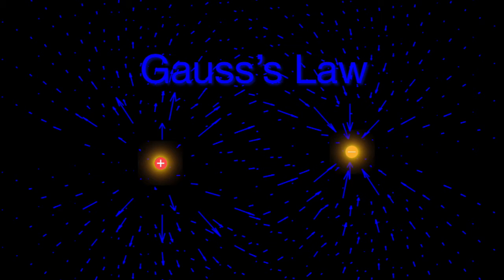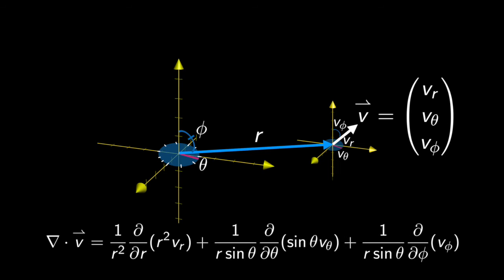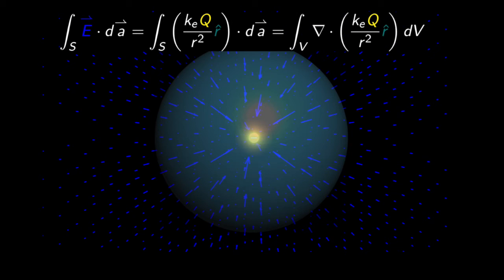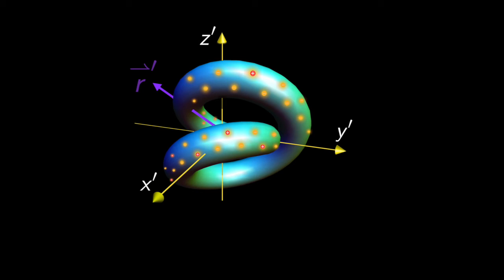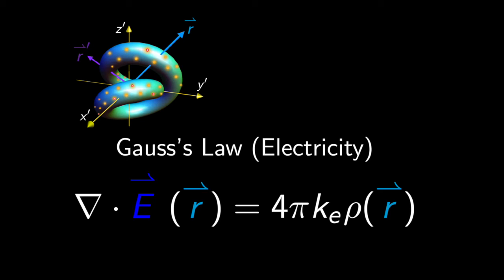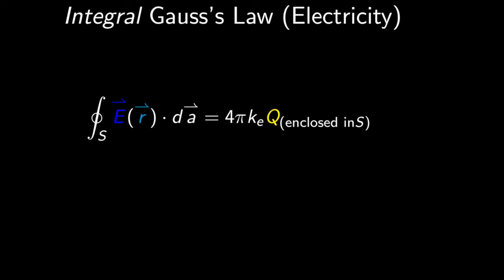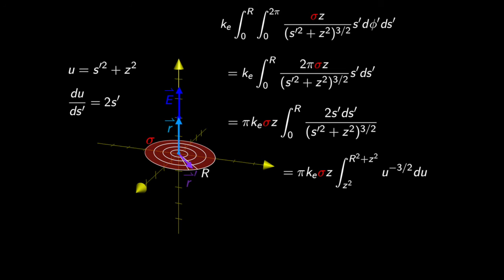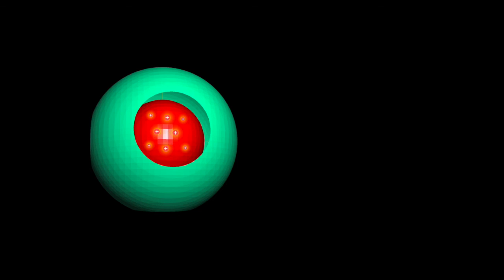Gauss's Law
The second video in the introduction to Electricity and Magnetism series.

Created by Charles Kenney for the Yale Multivariable Calculus (Math 120) sequence, with support from Dr Ian Adelstein's Rosencranz Award for Pedagogical Advancement